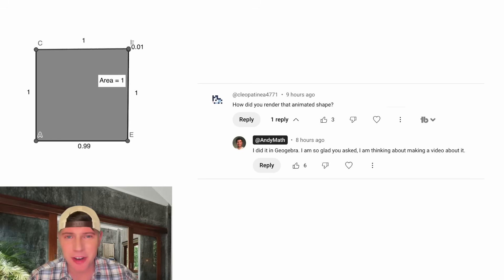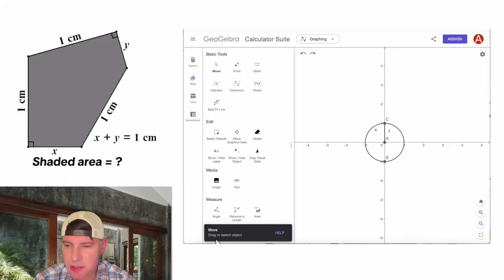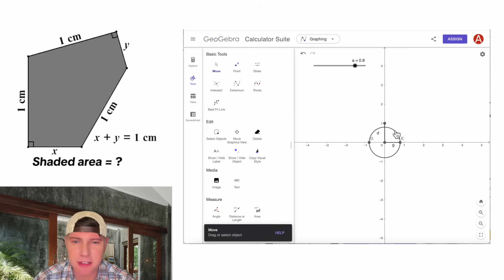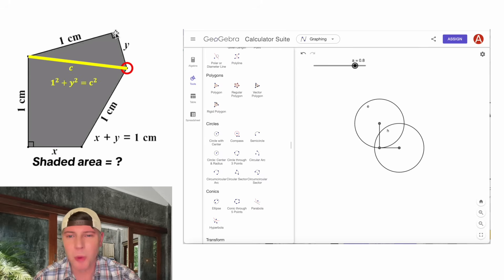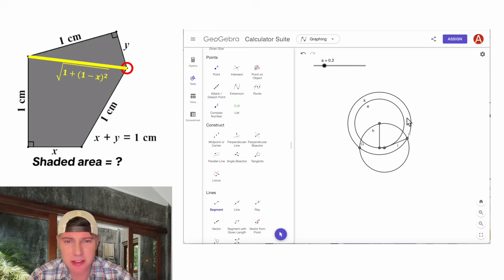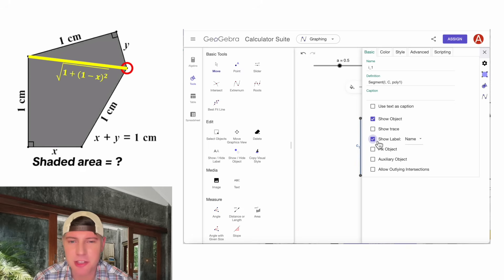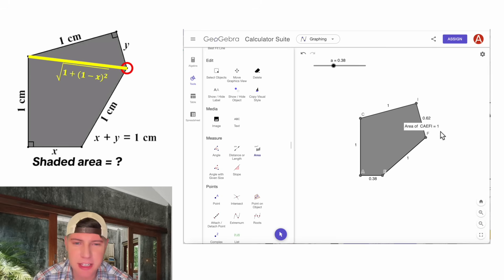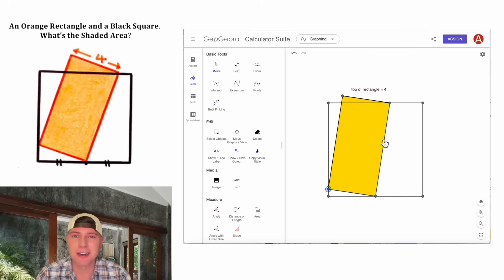How to Animate This in Geogebra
I thought this was a fun one, I hope you love it!